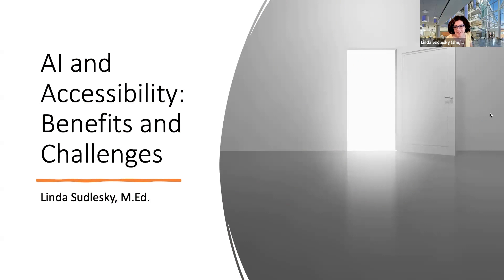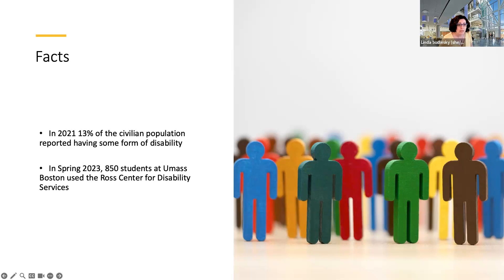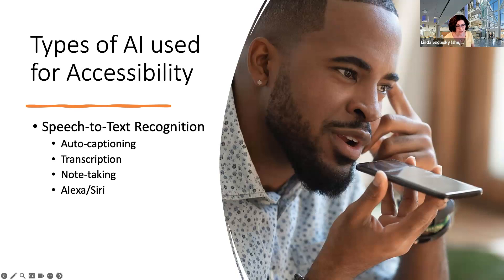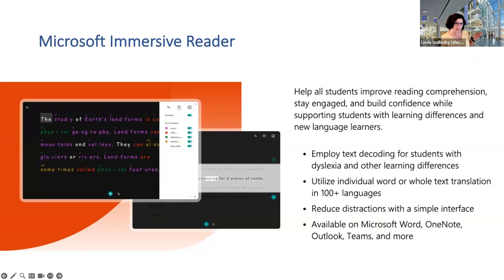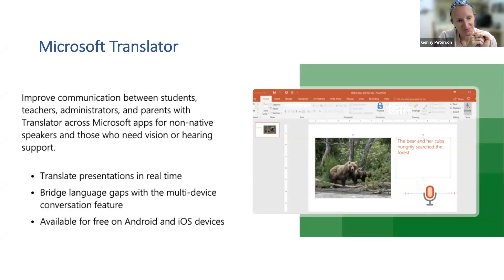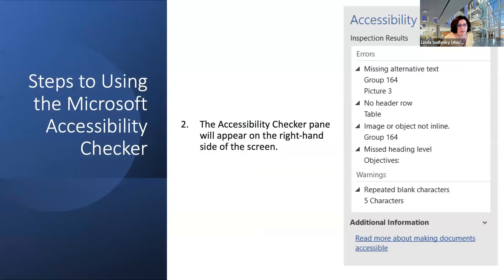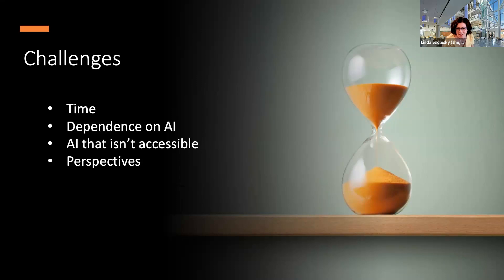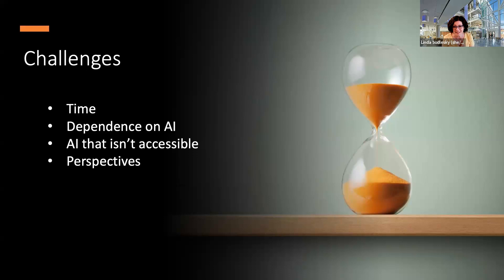Inclusive Design Series: AI and Accessibility–Benefits and Risks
Linda Sudlesky
Senior Learning Designer